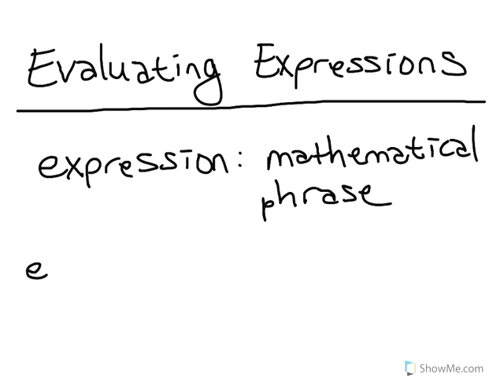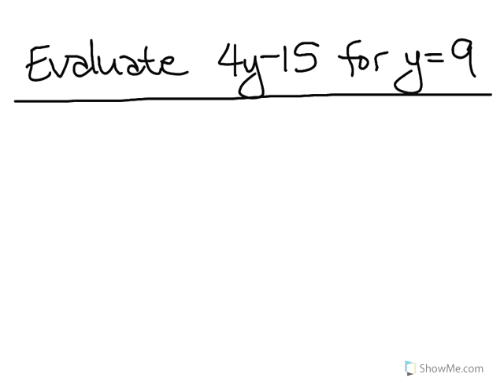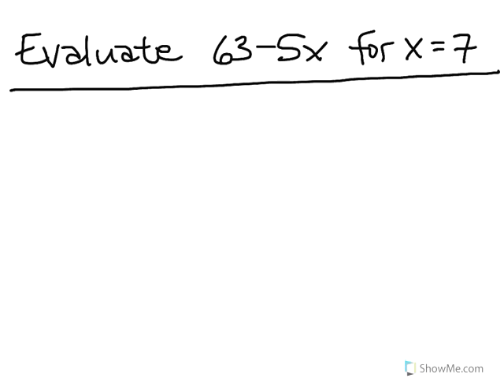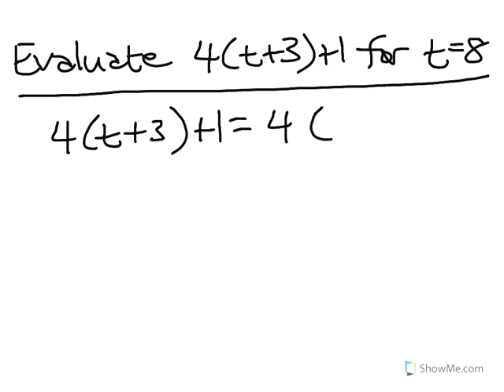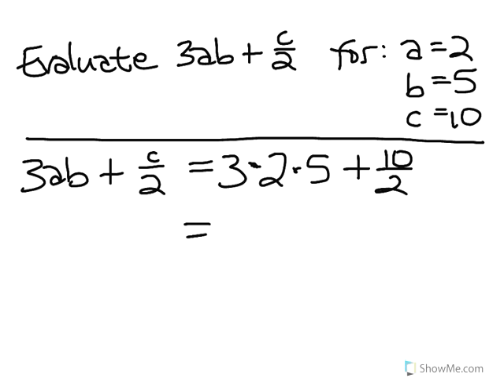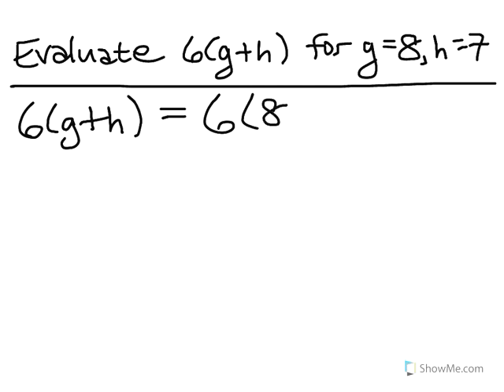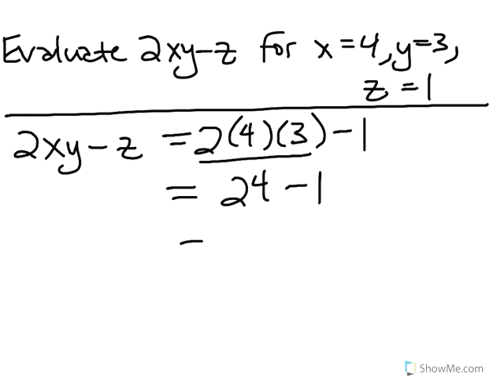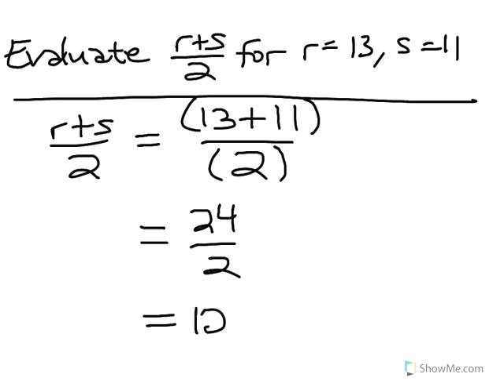How to Algebra: Evaluating Expressions